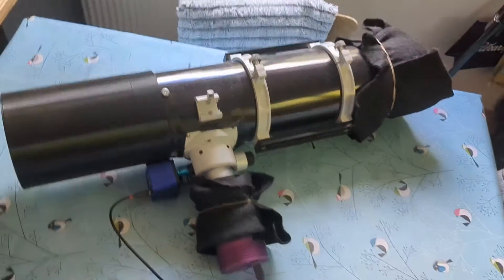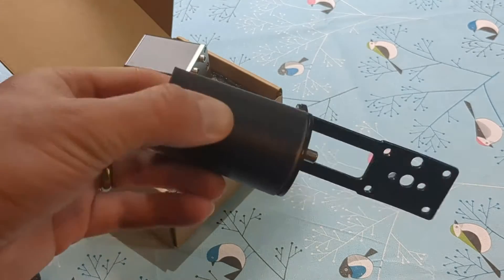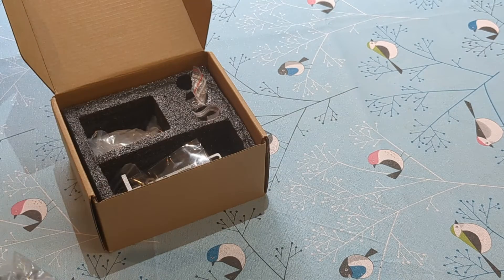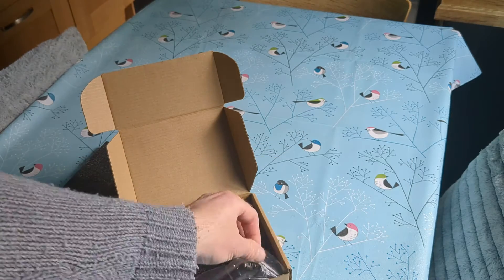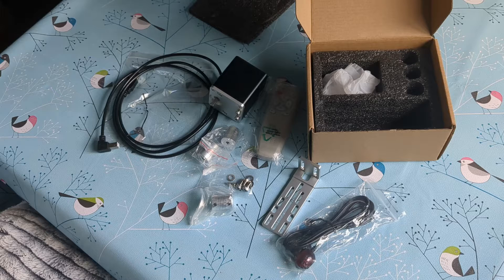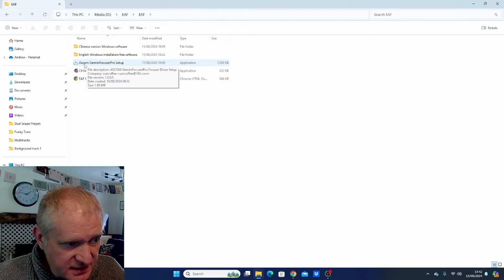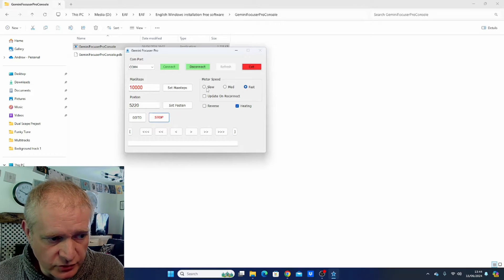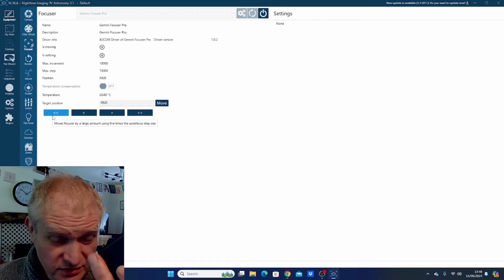Dual scope continued, fitting a Gemini auto focuser and getting a new camera!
Dual scope continued, fitting a Gemini auto focuser and getting a 'new' second camera.  Setting up NINA for two cameras and two auto focusers.

Gemini auto focuser with temperature sensor: